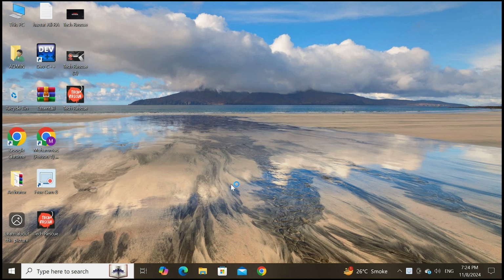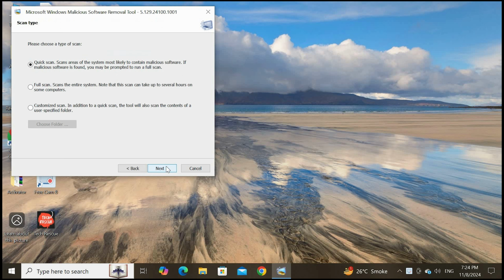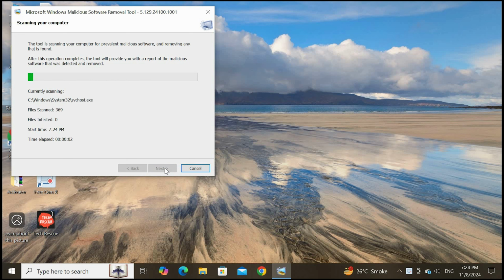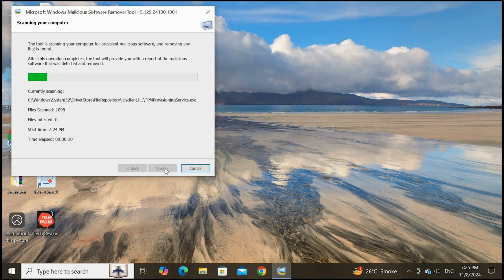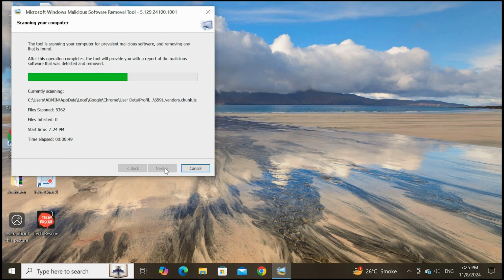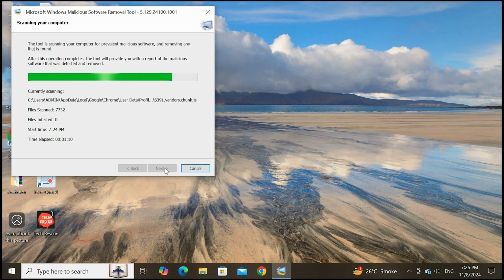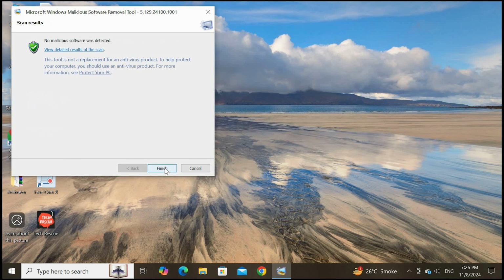SCAN Your Computer for VIRUSES Without Antivirus Software | Remove Viruses Without Antivirus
"Learn how to SCAN YOUR PC FOR VIRUSES without antivirus software!
In this video, we'll show you:
- Free methods to detect and remove viruses
- Manual virus removal techniques
- How to protect your computer without antivirus
- Tips for securing your data
Follow these easy steps and scan your PC for viruses now!
1. SCAN Your PC for VIRUSES Without Antivirus Software!"
2. "Remove Viruses Without Antivirus: Easy Steps"
3. "Virus Scan Without Antivirus: Free Methods"
4. "How to Detect and Remove Viruses Manually"
5. "No Antivirus? No Problem! Scan for Viruses Easily"
1. Scan computer for viruses
2. Remove viruses without antivirus
3. Virus scan without antivirus
4. Manual virus removal
5. Free virus scanning
1. Virus scanning
2. Manual virus removal
3. No antivirus
4. Free virus scanning
5. Computer security
1. Windows security
2. Malware removal
3. Virus detection
4. Computer optimization
5. Security tips
6. Tech tutorials
7. Virus protection
8. Computer maintenance
9. Free security tools
10. DIY security